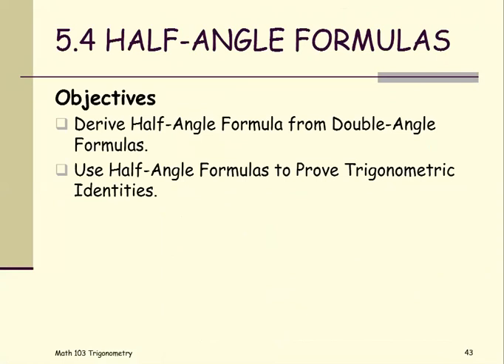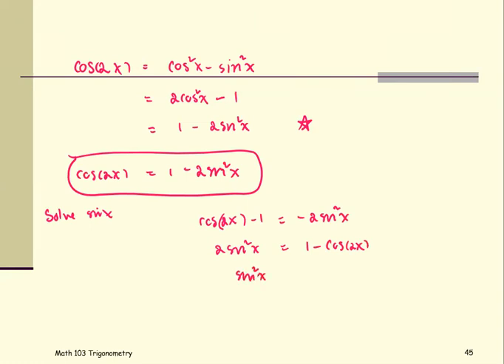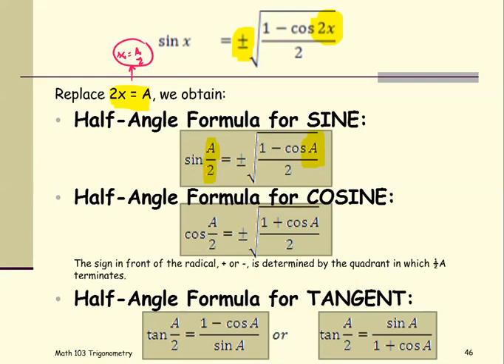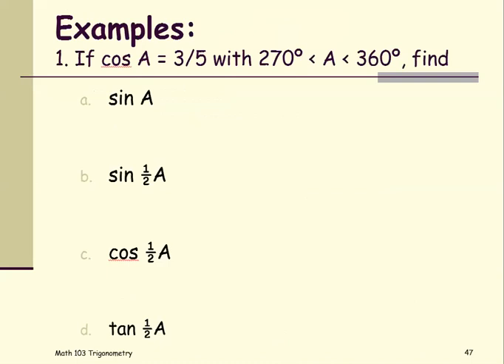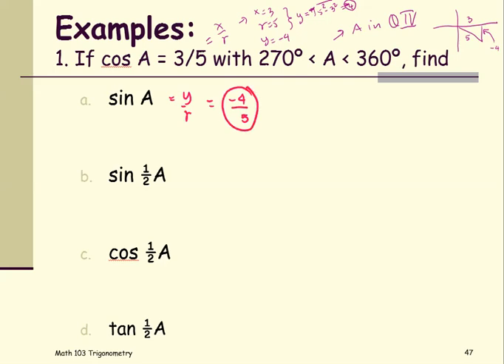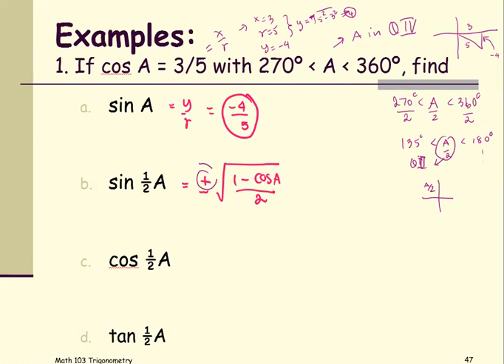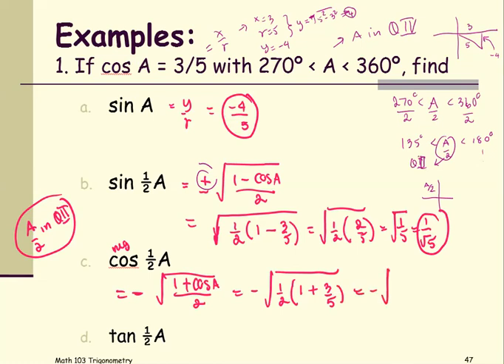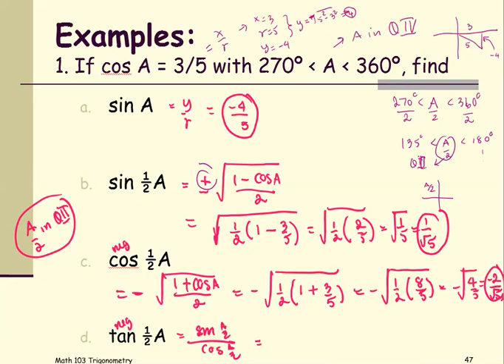M103 Sec5_4 Find Trig Value using Half-Angle Formulas - Ex1